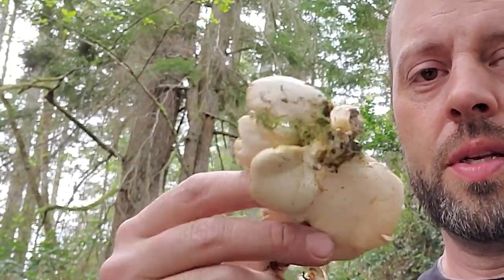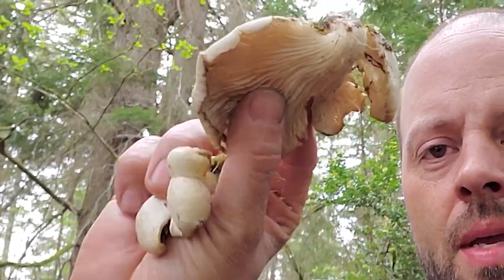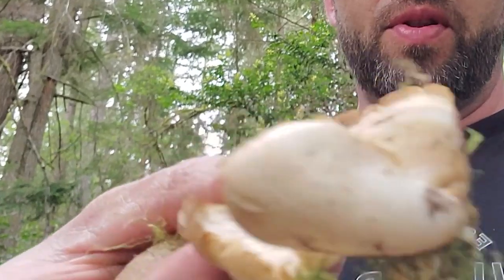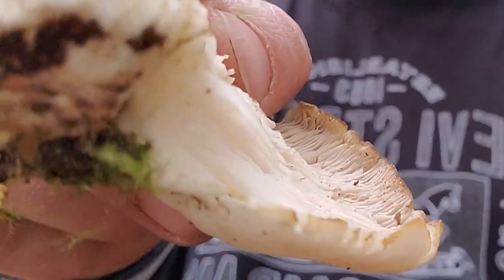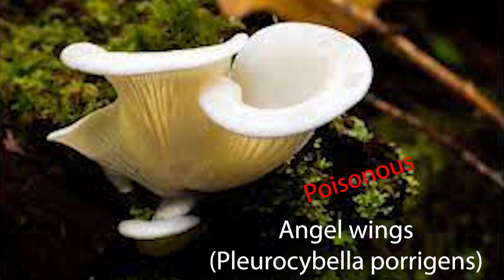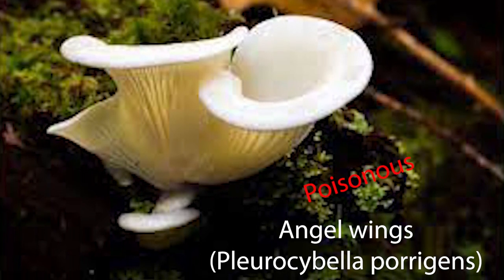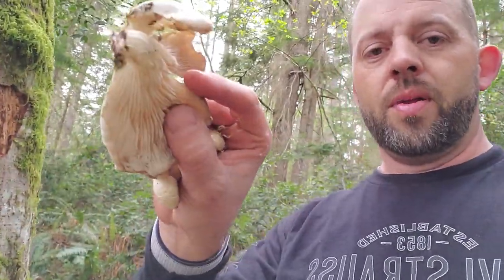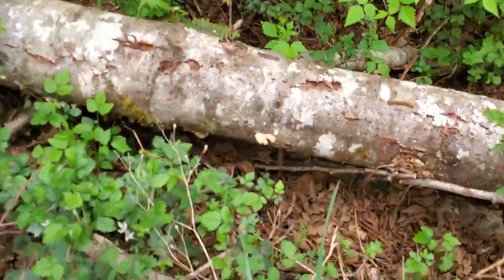Wild Oyster Mushrooms growing in the spring in the PNW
Here is a look at one of the tastiest, most common, and easiest to ID mushrooms in the spring in the PNW.  Pleurotus Ostreatus (among other species like P. pulmonarius, commonly known as the Oyster Mushroom can be found fruiting in the woods in the spring time when decaying matter, temperature, and moisture are just right.